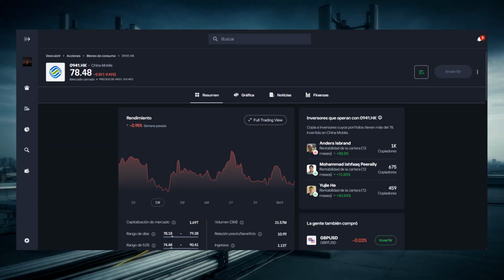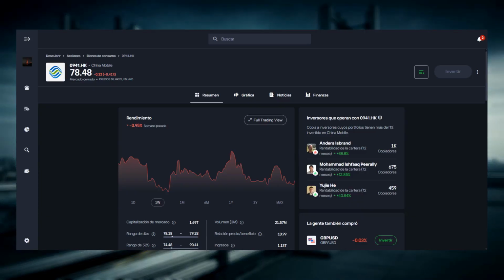How to Invest in China Mobile (0941.HK) Step by Step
This short educational video shows, step by step, how to buy shares of China Mobile on a retail trading platform.
China Mobile is a major telecommunications operator providing mobile voice and data services across China and other regions. It is listed on the Hong Kong Stock Exchange under the ticker 0941.HK. In this guide we walk through the basic steps to find and place an order for China Mobile shares using a broker interface.
Steps covered: open a broker account, verify identity, add funds, search for the ticker 0941.HK, review the asset page and price chart, choose order type and amount, confirm the trade, and check your portfolio after execution. The process is presented using eToro as an illustrative example to demonstrate the typical platform flow; other brokers will have similar steps but different layouts.